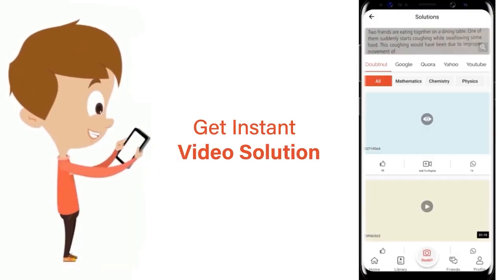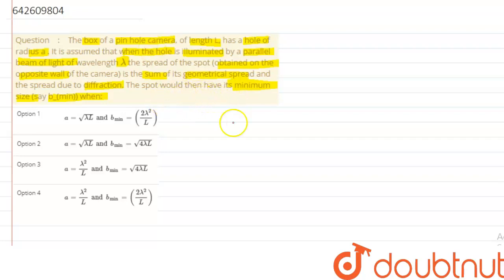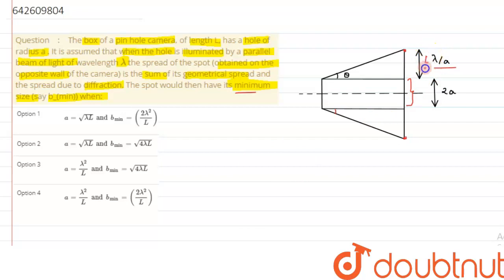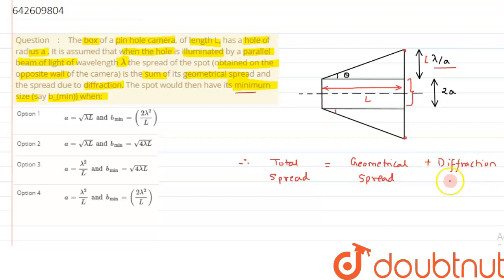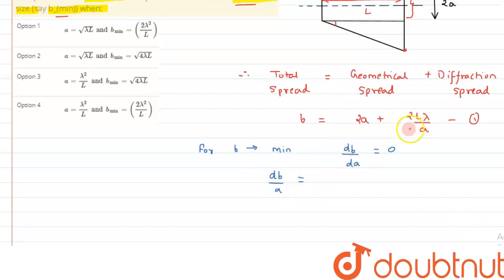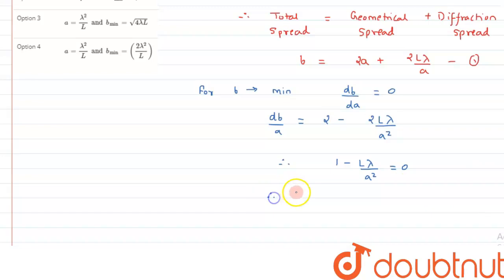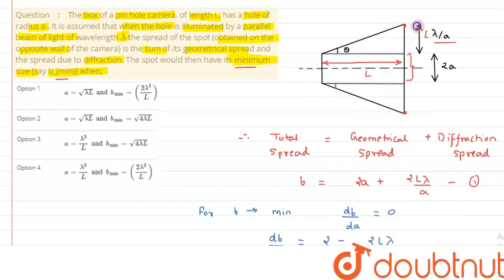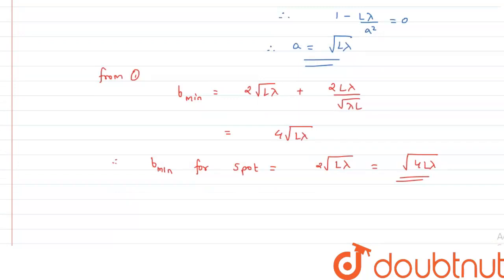The box of a pin hole camera, of length L, has a hole of radius a . It is assumed that when the ...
The box of a pin hole camera, of length L, has a hole of radius a . It is assumed that when the hole is illuminated by a parallel beam of light of wavelength lamda the spread of the spot (obtained on the opposite wall of the camera) is the sum of its geometrical spread and the spread due to diffraction. The spot would then have its minimum size (say b_(min)) when:
Class: 12
Subject: PHYSICS
Chapter: JEE MAINS
Board:IIT JEE

👉 Have Any Query? Ask Us.